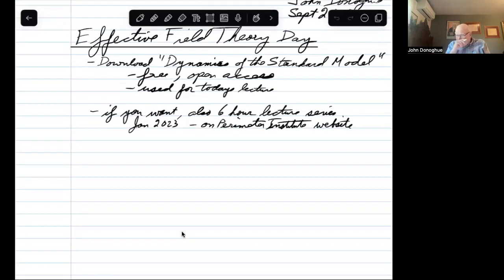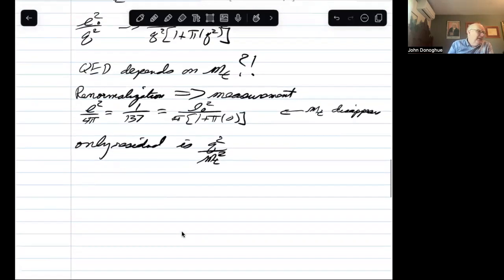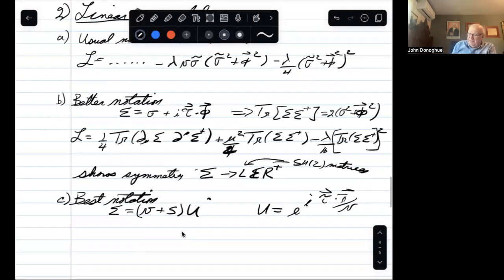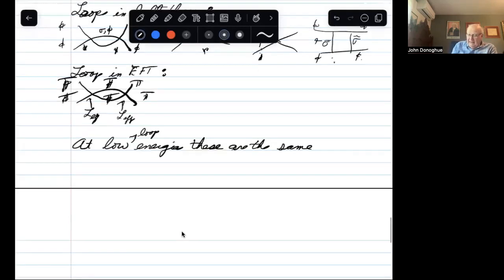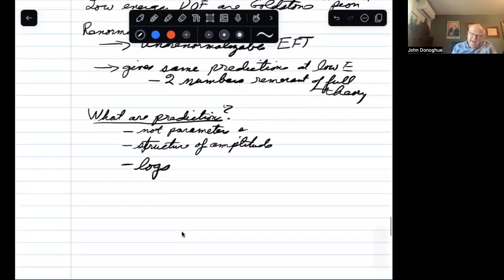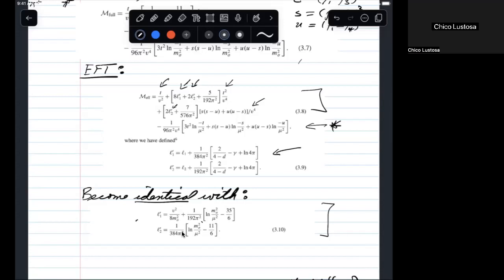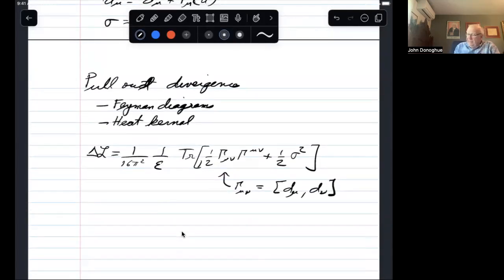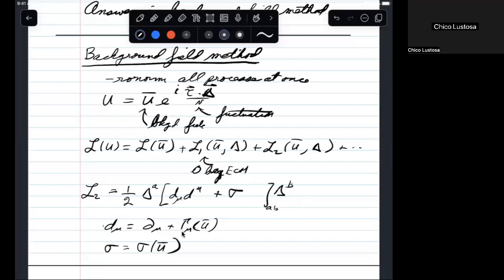Perturbative Quantum Gravity - Lecture 5 | John Donoghue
This mini-course will focus on treating General Relativity as a perturbative quantum field theory. We will cover the field-theoretic construction and quantization of the theory. Useful field theory techniques will be introduced. Of course, renormalization will be discussed in detail. There will be an introduction to effective field theory, and we will see how the use of effective field theory techniques allows the calculation of quantum effects at ordinary scales. Finally, we discuss the limits of these techniques and try to point out some of the open directions.